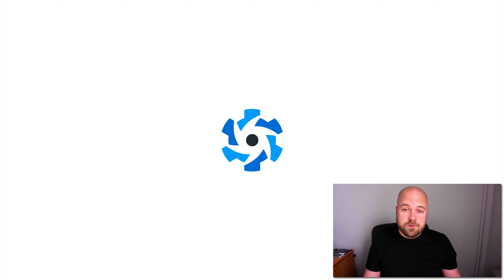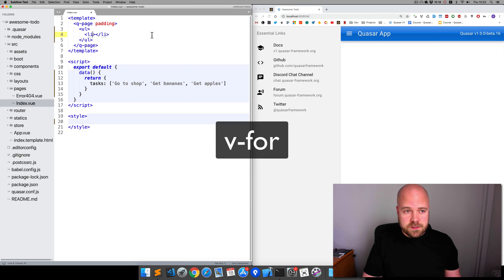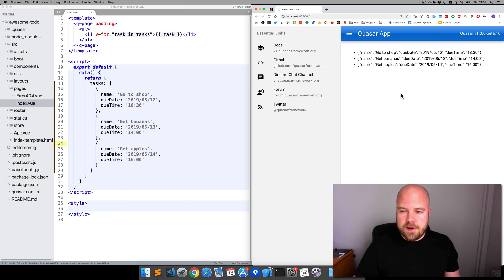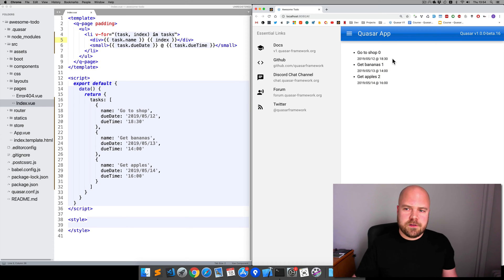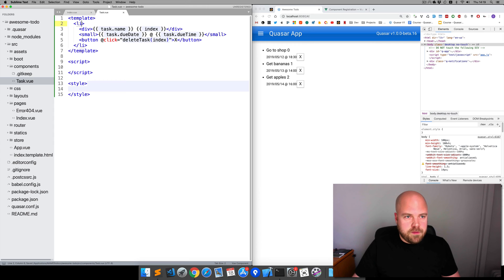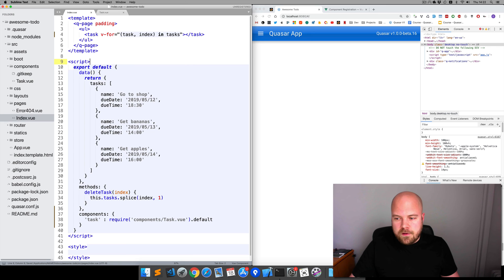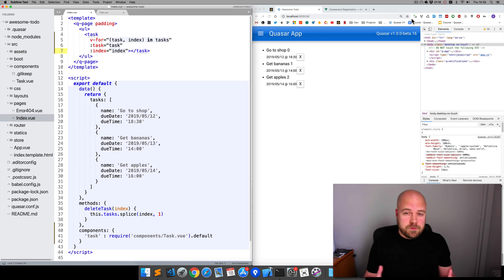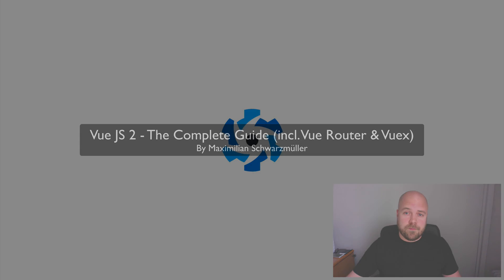Quasar Framework: Vue.js Cross Platform App (3/10): Vue js Lists & Child Components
I'll show you all of the basics of Vue.js Lists & Child Components, within the context of our Quasar Framework project. FULL COURSE

CHAPTERS

Split Tasks into "Todo" & "Completed" Sections - More Getters

0:00 - Module Introduction
0:45 - Create Getters for Todo and Completed Tasks
6:31 - Display Todo and Completed Tasks in Separate Lists
12:07 - Add Headings to the Task Lists
19:23 - Make the Heading Background Color Adjustable
22:00 - Conditionally Show & Hide the Task Lists
23:29 - Add a "No tasks to do today!" Banner
27:33 - Use Global Event Bus to fix the "No tasks" Banner Button
33:11 - Overview of the rest of the Course Modules